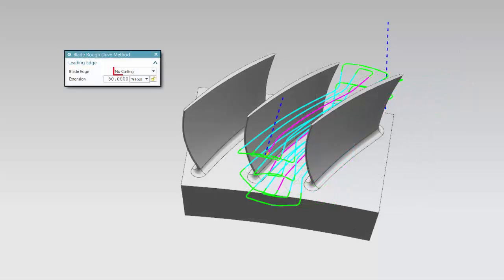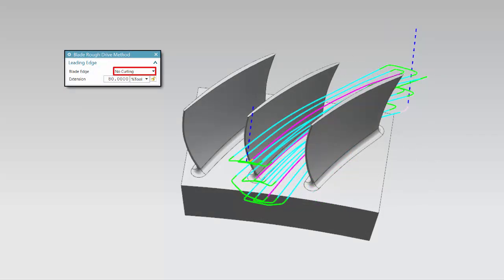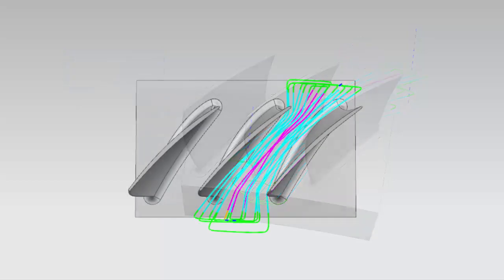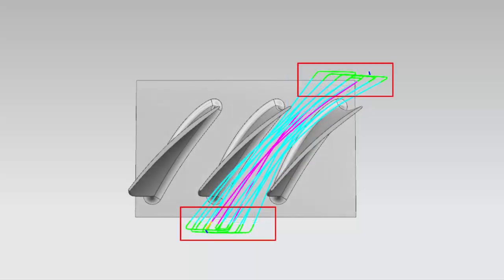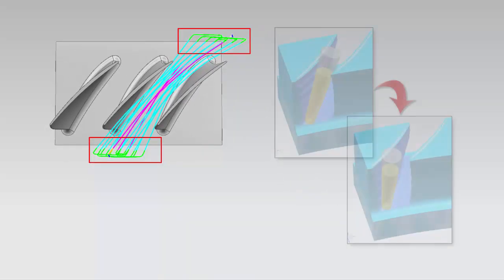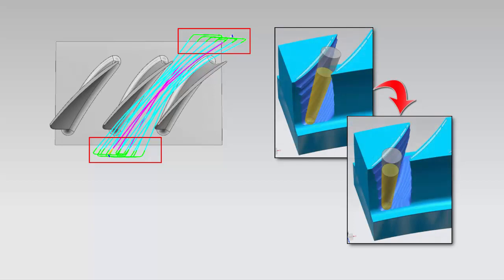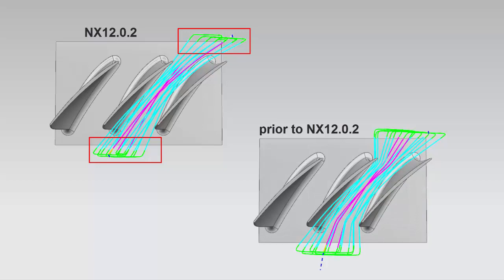No Curling when Roughing in NX CAM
When Blade Roughing in NX CAM, No Curling now adds a tangential move prior to reaching the leading and trailing edges.